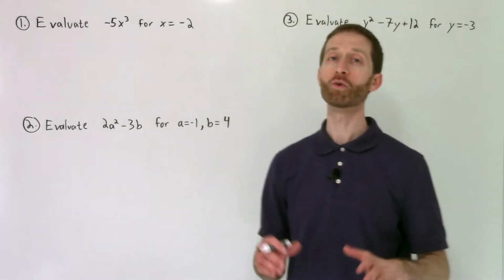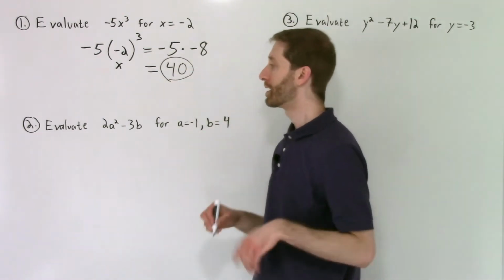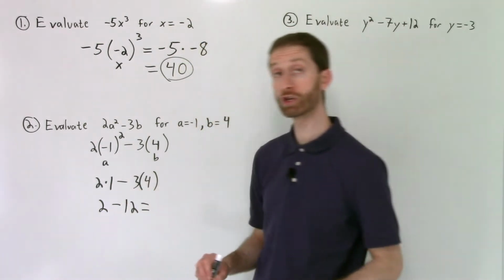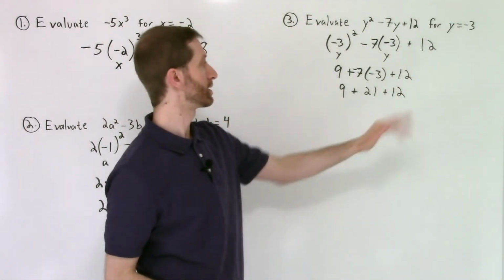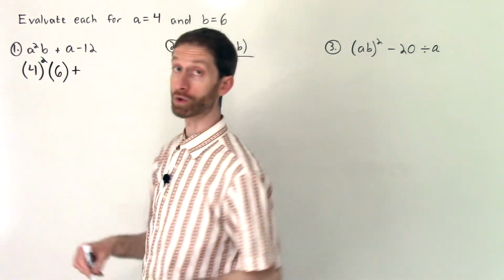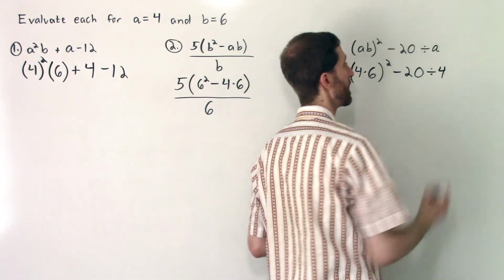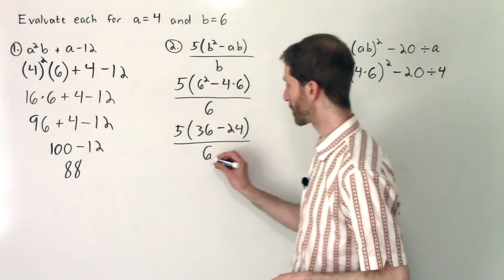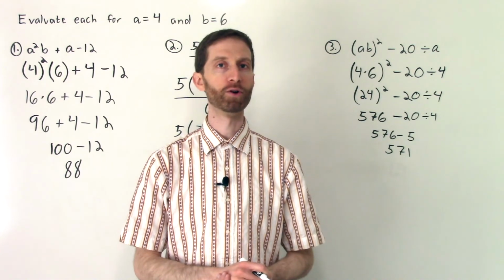Evaluating Algebraic Expressions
This Math Help Video Tutorial is all about plugging numbers into variables and rocking the order of operations.